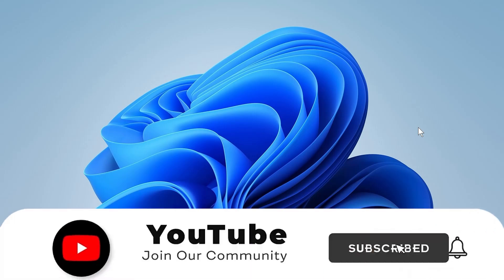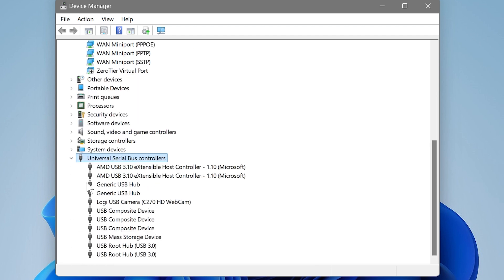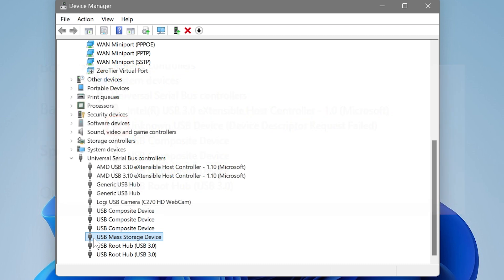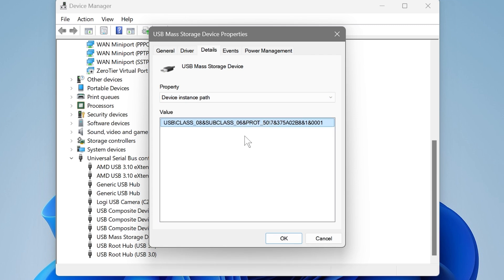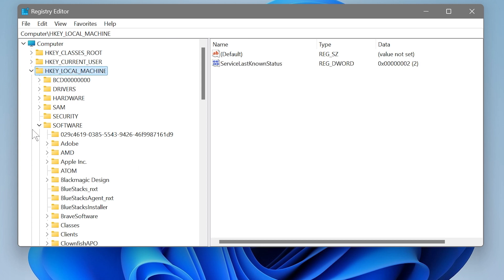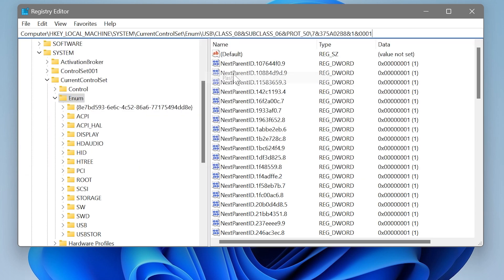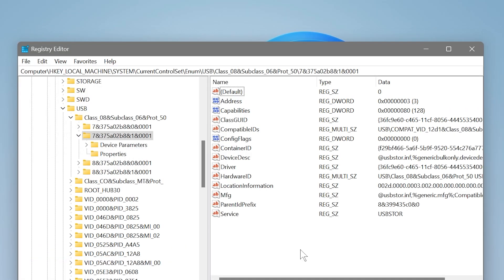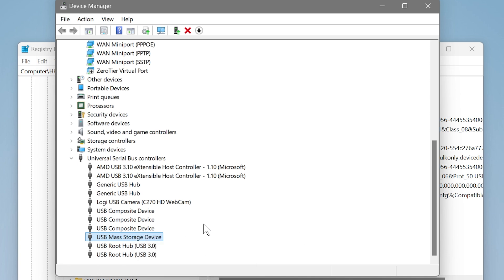How to Fix Unknown USB Device (Device Descriptor Request Failed) in Windows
Are you facing the frustrating "Unknown USB Device (Device Descriptor Request Failed)" error on your Windows computer? In this comprehensive tutorial, we'll guide you step-by-step through the process of diagnosing and fixing this common USB issue. Whether you’re using Windows 10, 8, or 7, our easy-to-follow instructions will help you restore functionality to your USB devices.

🔐 Secure Your Online Activity with NordVPN:

30-day money-back guarantee
Starting at just €3.09/month (instead of €11.59)!